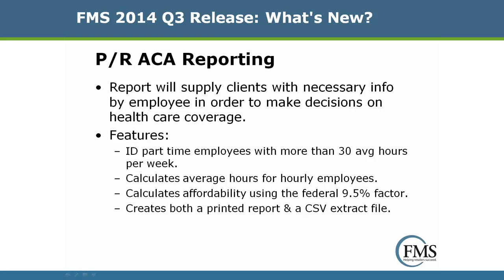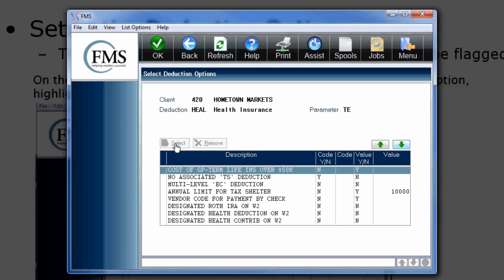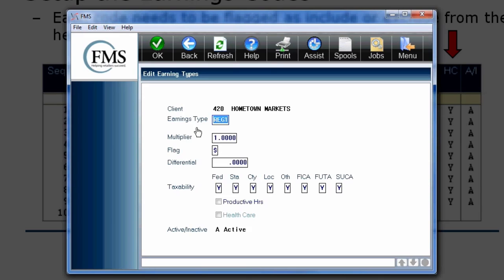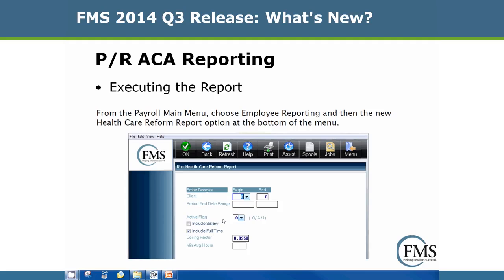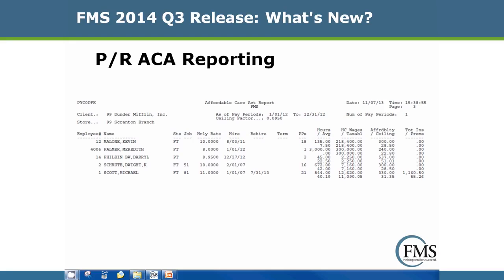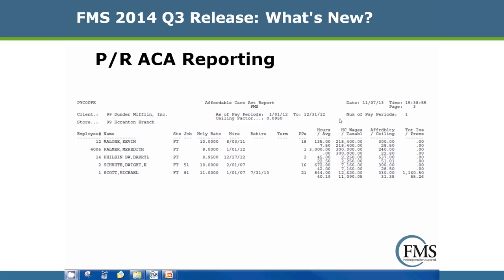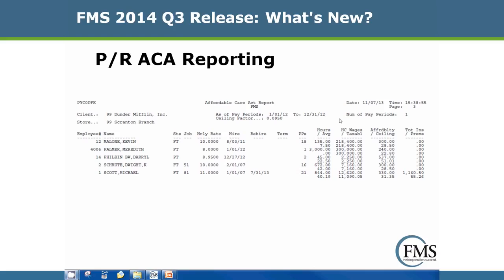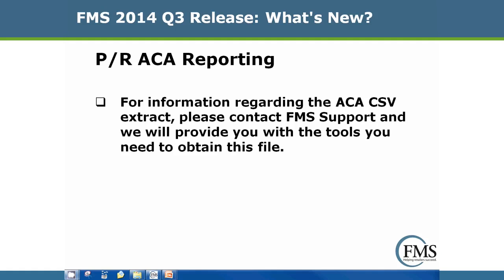FMS 2014 Q3 Release Affordable Care Act Focus Payroll